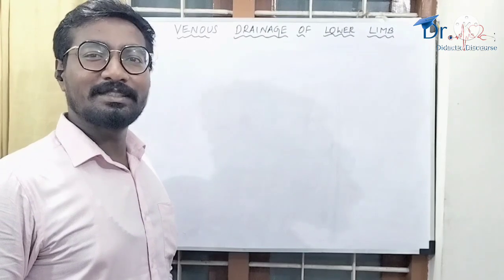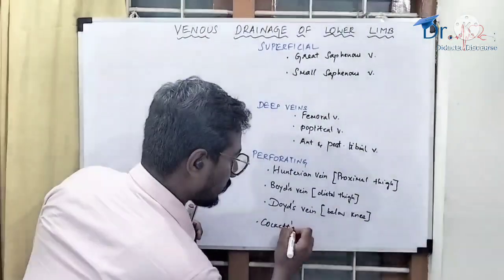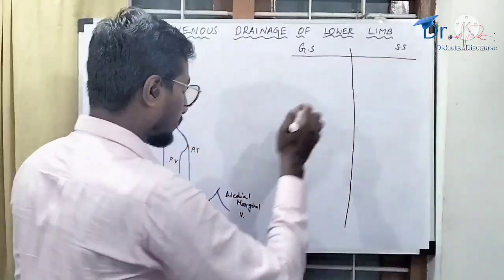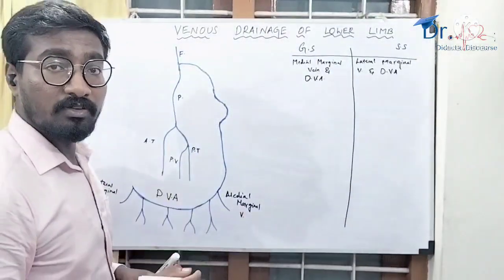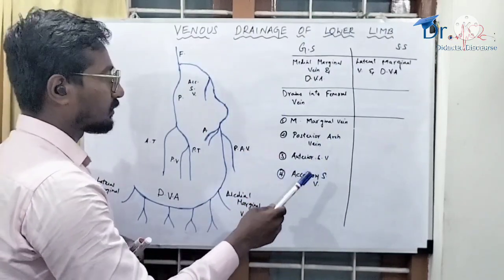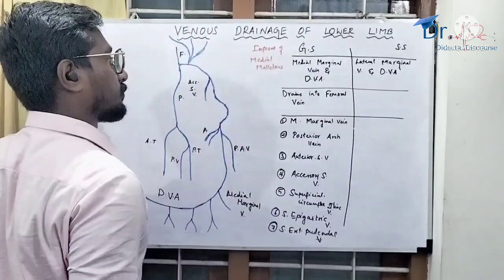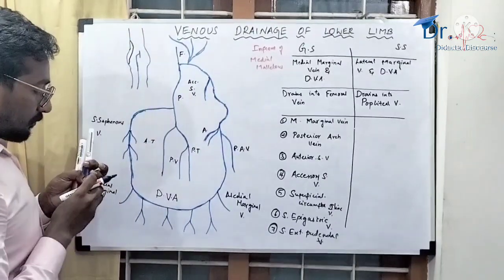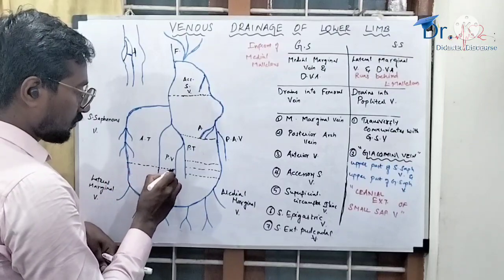VENOUS DRAINAGE OF LOWER LIMB - SAPHENOUS VEINS & DEEP VEINS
Venous Drainage of Lower Limb - GREAT SAPHENOUS VEINS, SMALL SAPHENOUS VEINS, DEEP VEINS.